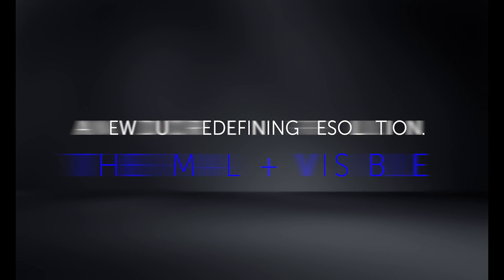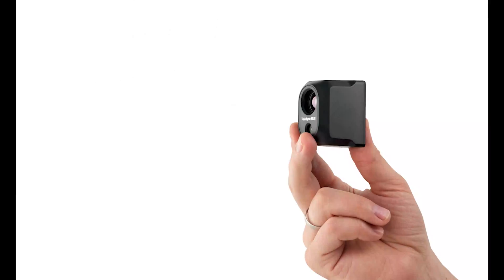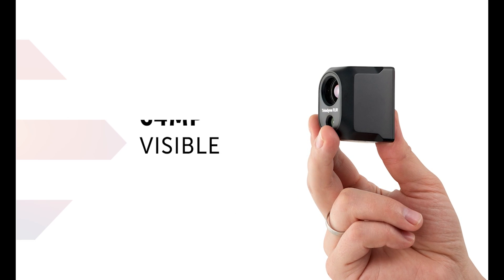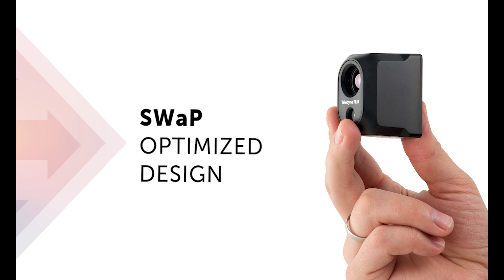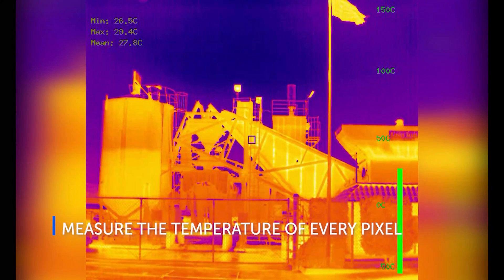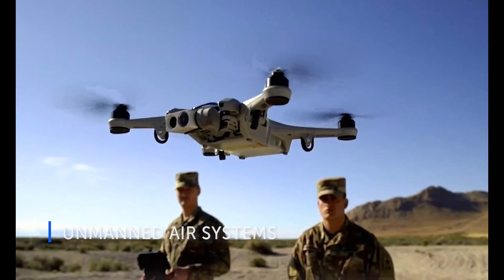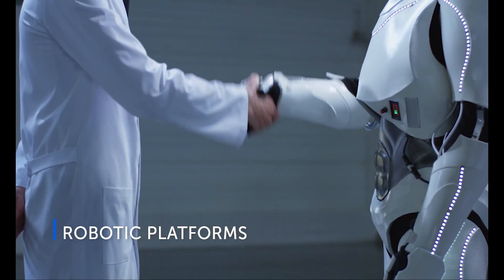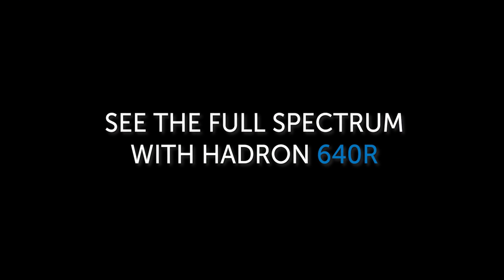A New Duo Redefining Resolution | The Hadron 640 - Thermal & Visible Camera Module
The NDAA compliant and ITAR free Hadron™ 640 pairs a performance-leading 640x512 resolution radiometric Boson® thermal camera with a 64MP visible camera in a single easy-to-integrate module. With a size, weight, and power (SWaP) optimized design, it is an ideal dual sensor payload for integration into unmanned aircraft systems (UAS), unmanned ground vehicles (UGV), robotic platforms, and AI-ready applications where battery life and run-time are mission-critical.

🔹HADRON 640R - High Performance, Dual Thermal and Visible OEM Camera Module